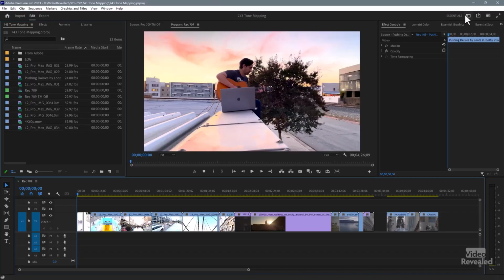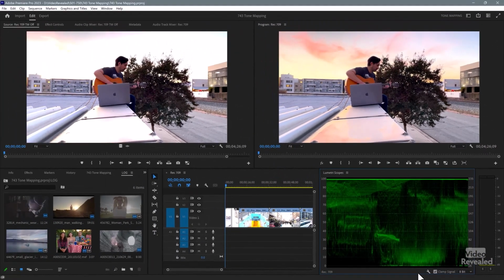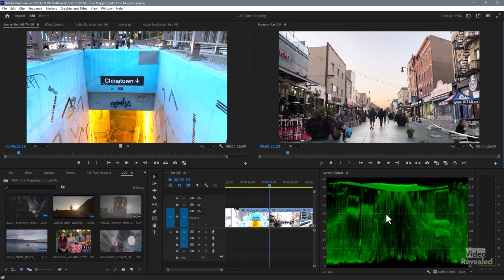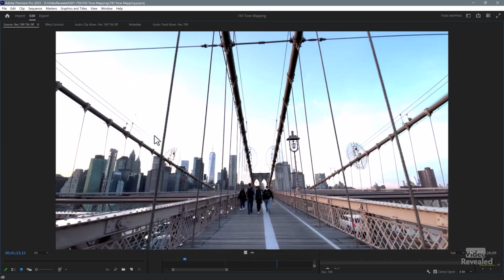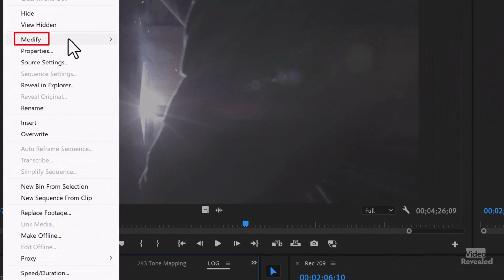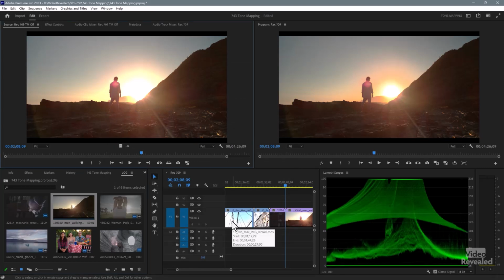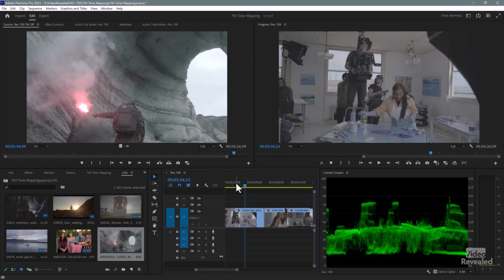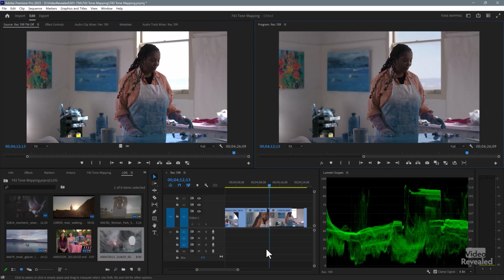HUGE Color Update to fix iPhone footage in Premiere Pro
This tutorial shows you the new default setting to tone map HDR footage to look correct in a standard Rec 709 Sequence. It also covers the option to turn on LOG footage recognition to show the footage in a different color space.

QUESTIONS?

THANKS!